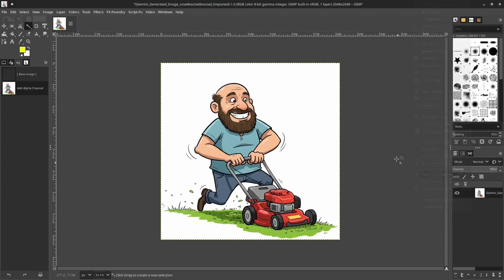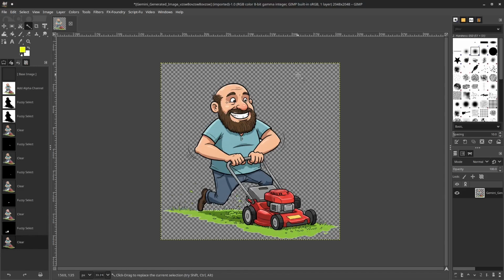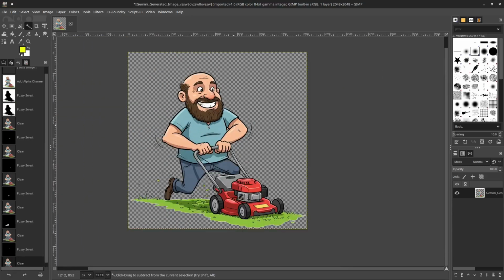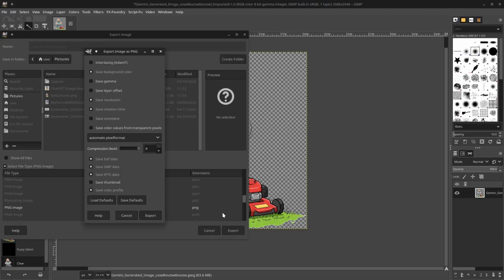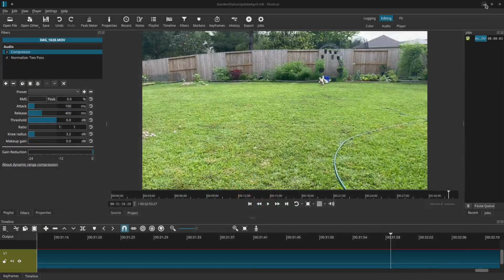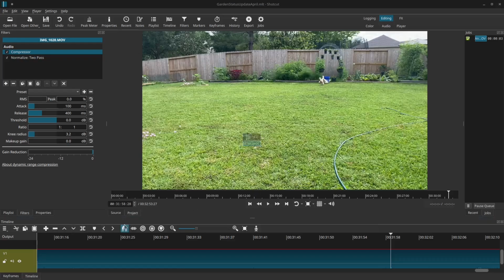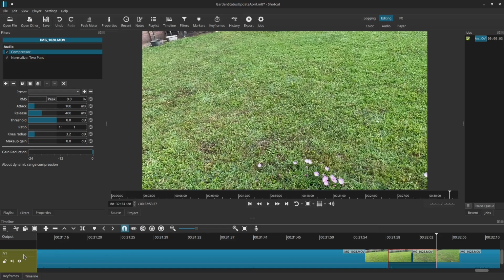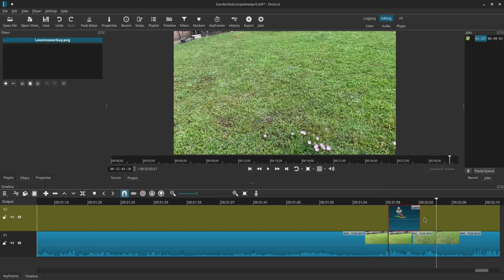How to Make an Image Background Transparent in GIMP (Quick & Easy!)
Want to make an image background transparent without paying for expensive software? In this quick GIMP tutorial, I’ll walk you through the easy steps to remove a background and create a clean, transparent image. Perfect for thumbnails, logos, and graphic design!

🔹 What You'll Learn:
✅ How to open and prepare your image in GIMP
✅ Simple selection tools to isolate the background
✅ Making the background transparent and exporting the image properly

Whether you’re editing photos for YouTube, a website, or personal projects, this guide will help you get it done fast and for free.